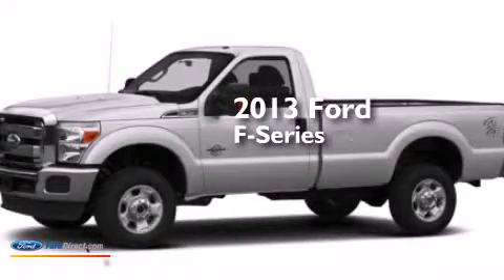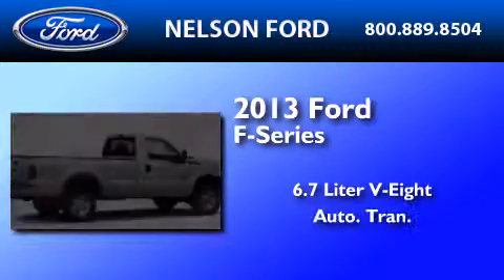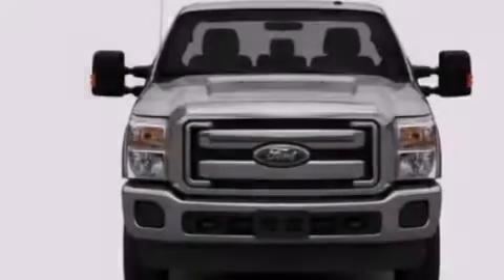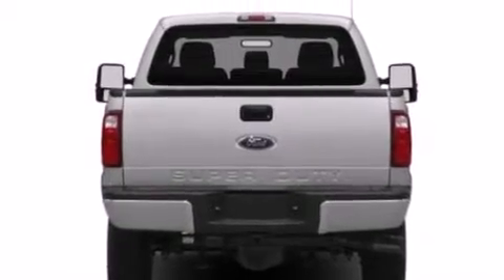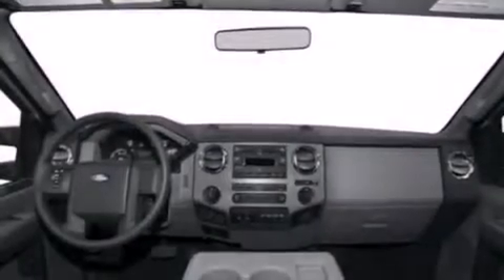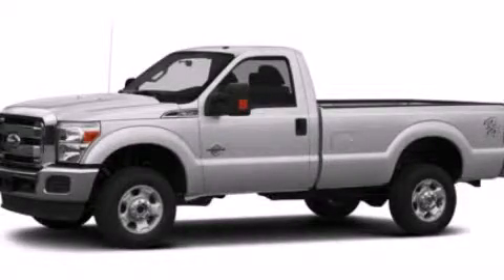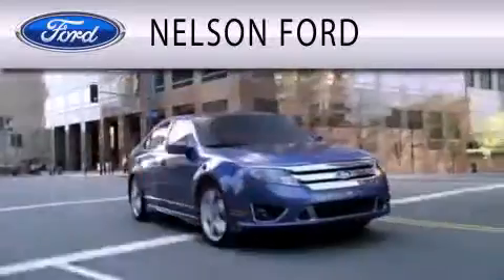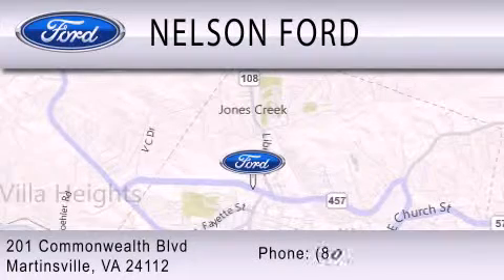2013 Ford Ford F-Series. Martinsville VA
We've been honored to serve the Martinsville VA area , we promise that your experience at our dealership will exceed your expectations ! Year : 2013 Make : Ford Model : Ford F-Series. Engine : 6.7L V8 32V DDI OHV TURBO DIESEL Trans .